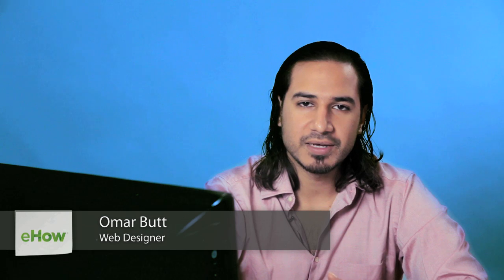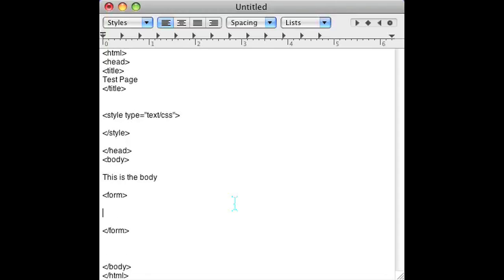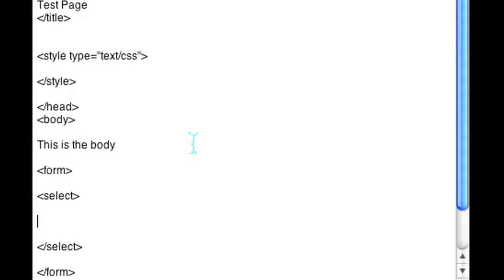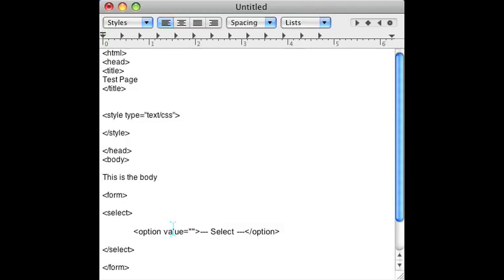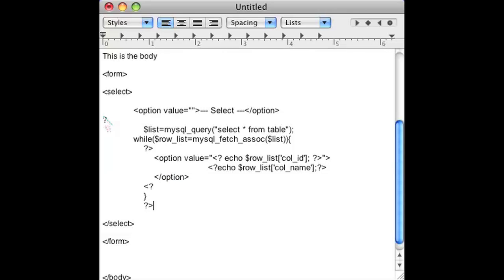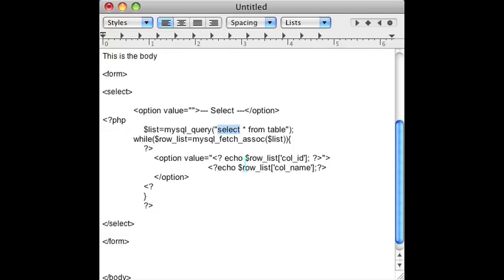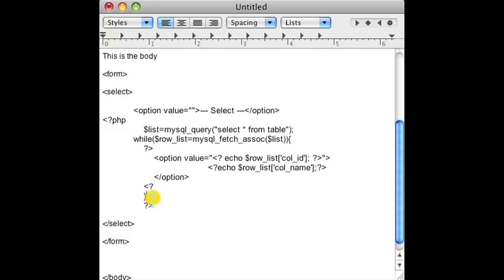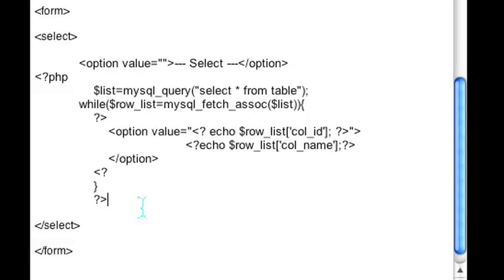A Form Select Dynamic Drop-Down PHP Tutorial : CSS & PHP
Form select dynamic drop-down adjustments can be made in your favorite HTML or text editor. Get a form select dynamic drop-down PHP tutorial with help from a graphic and Web designer in this free video clip.